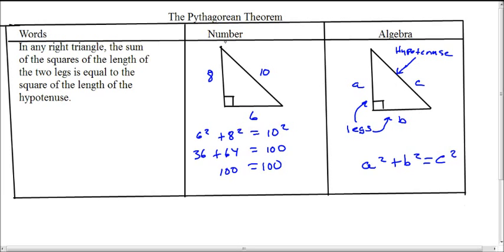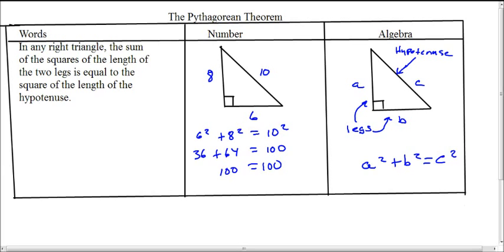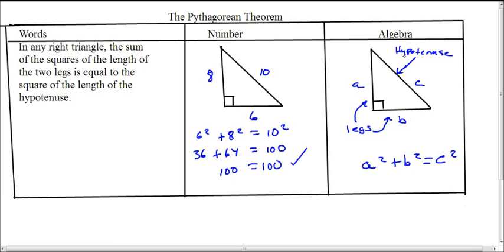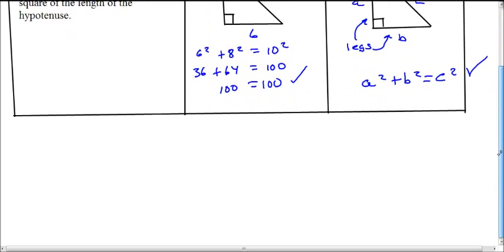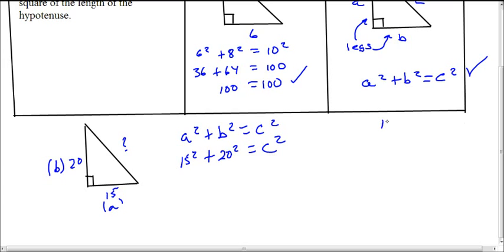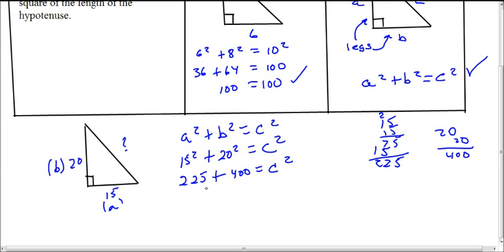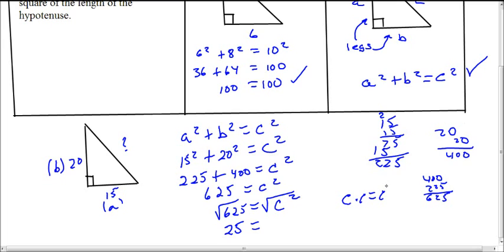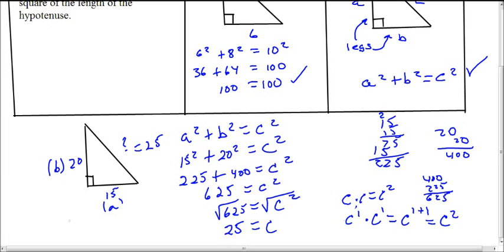The Pythagorean Theorem